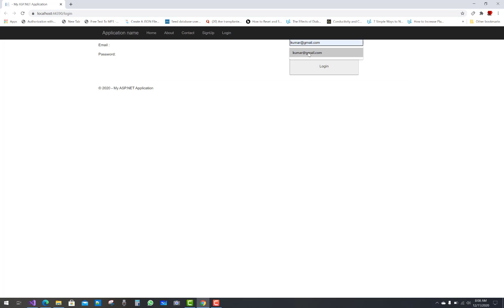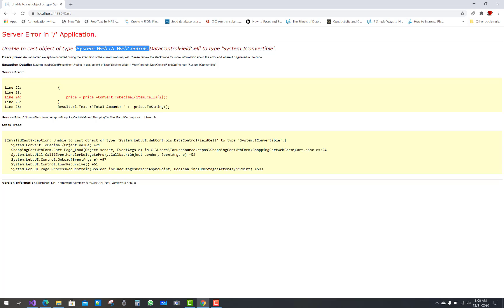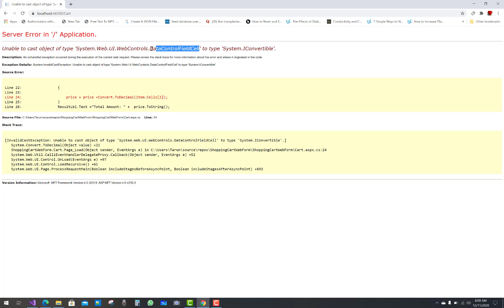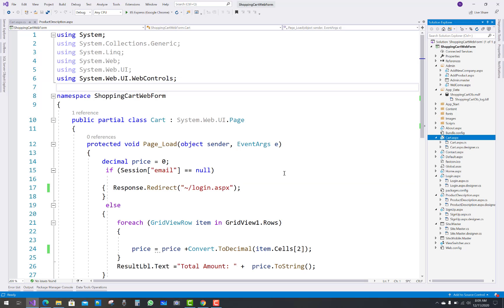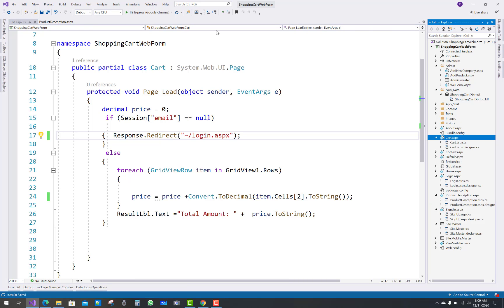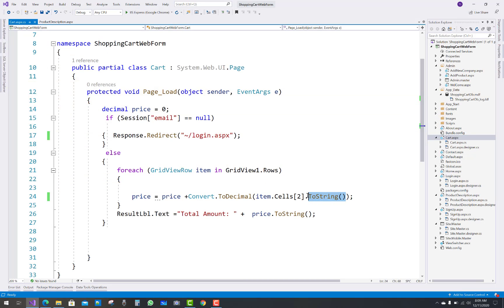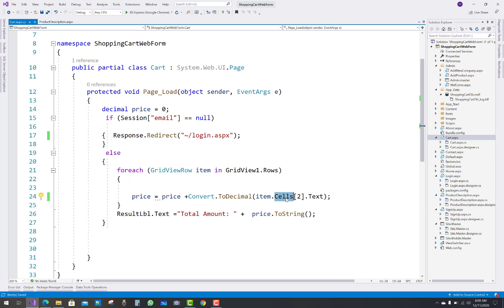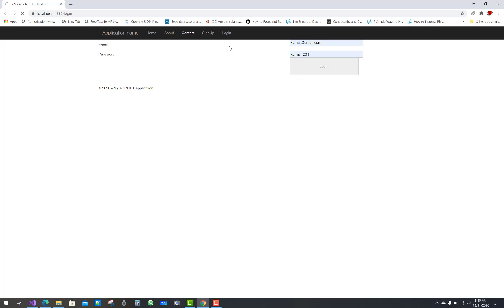Fix :Unable to cast object of type 'WebControls.DataControlFieldCell' to type 'System.IConvertible'.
Unable to cast object of type 'System.Web.UI.WebControls.DataControlFieldCell' to type 'System.IConvertible'.